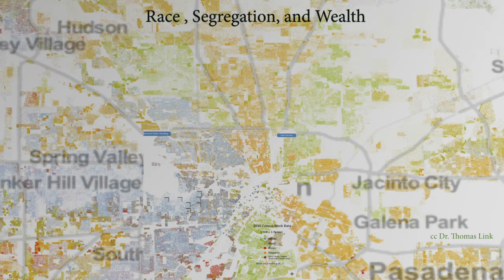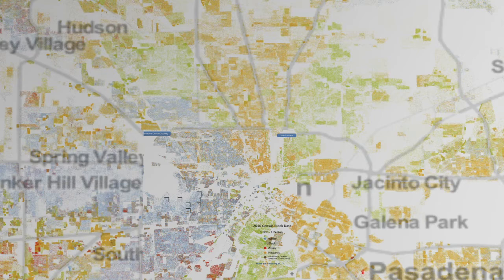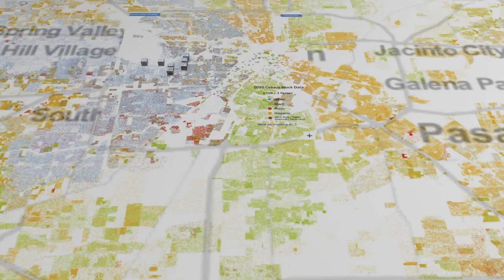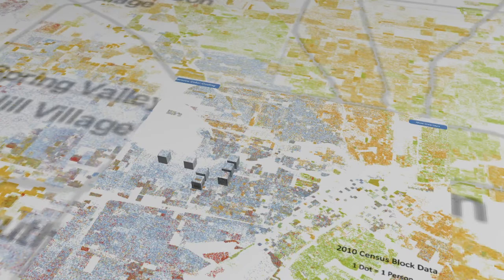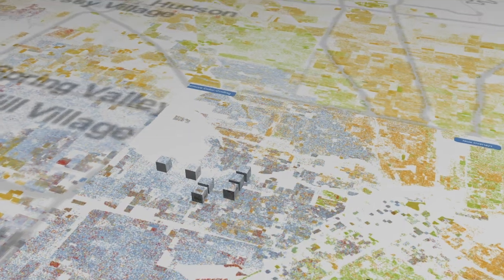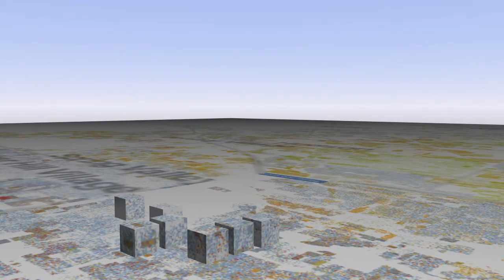Race and Wealth preview Houston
This is a preview. The goal is to illustrate the connection between race and wealth. We use the 2010 racial dot map created by the Weldon Cooper Center for Public Service at the U of Virginia.